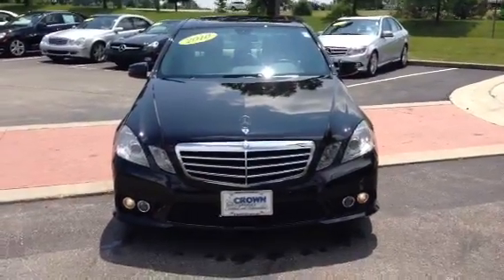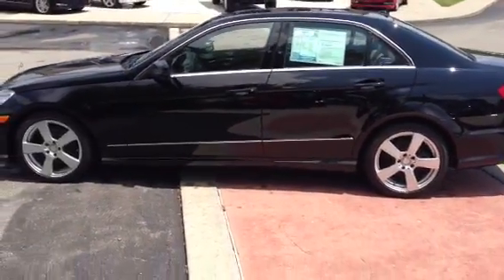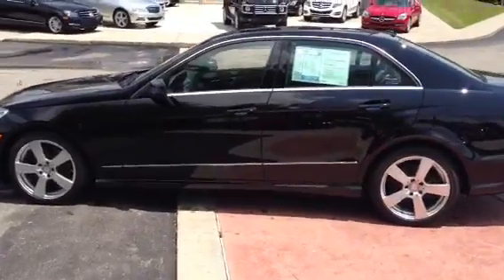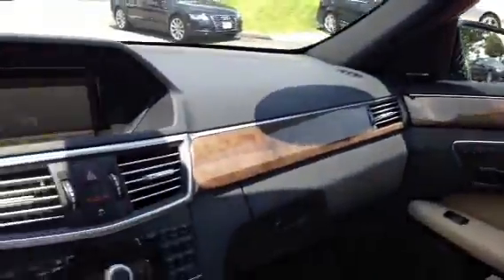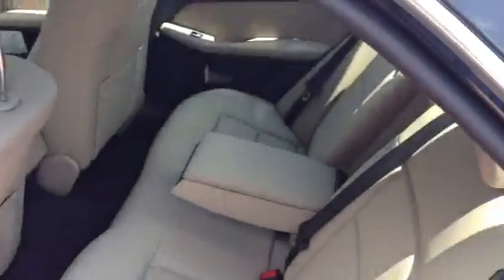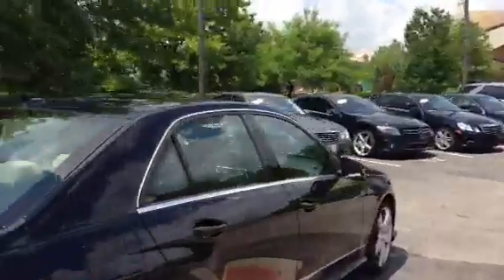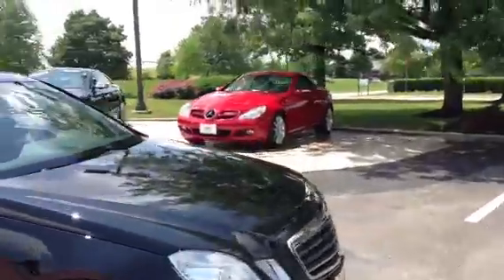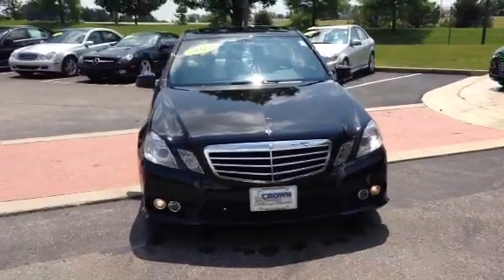2010 Mercedes-Benz E350 from Crown Mercedes-Benz of Dublin, OH Internet Price: $31,500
Premium 1 Package (COMAND? w/Navigation & Voice Control, harman/kardon? Logic 7?